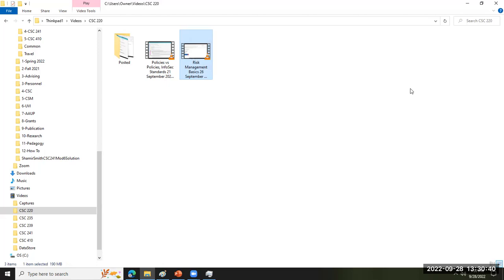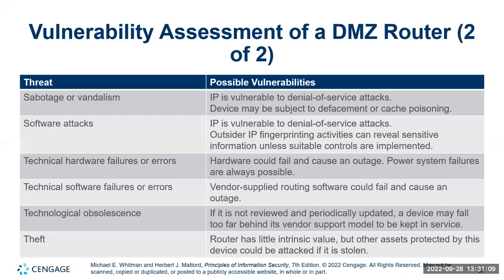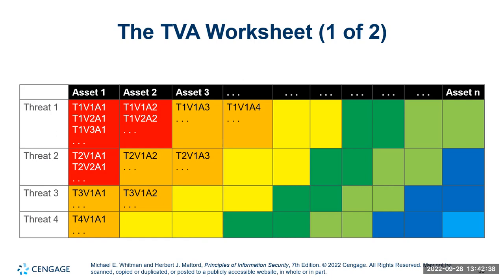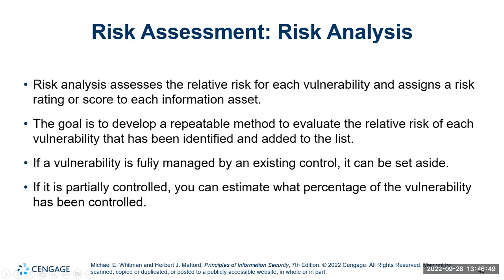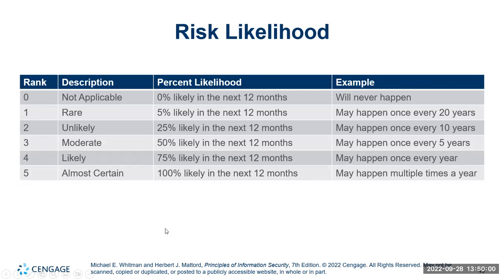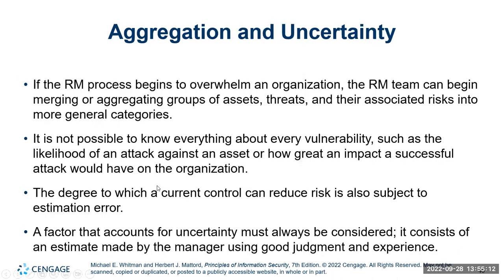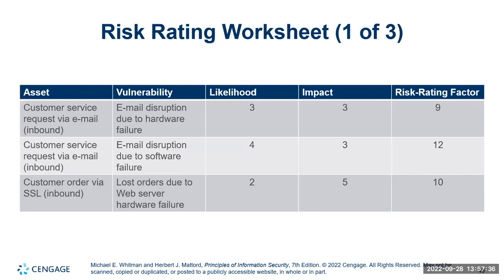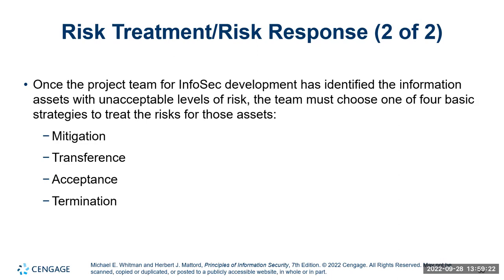More Risk Management 28 September 2022